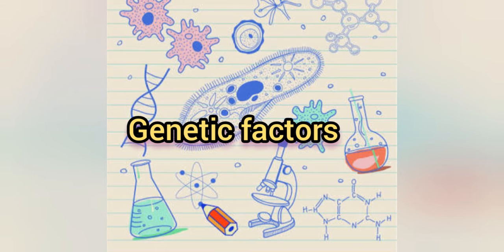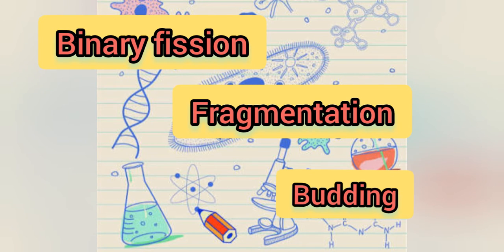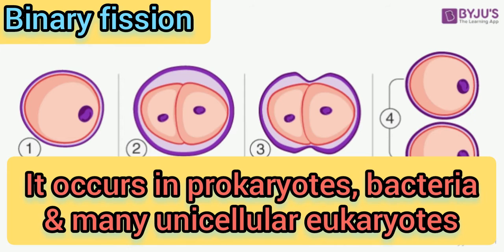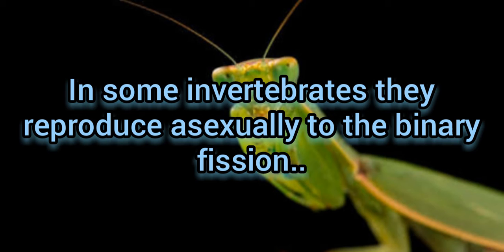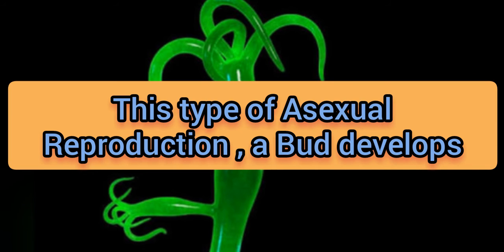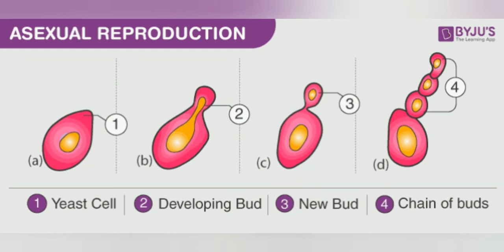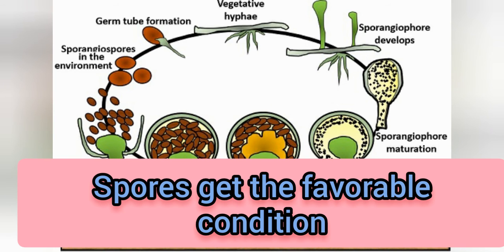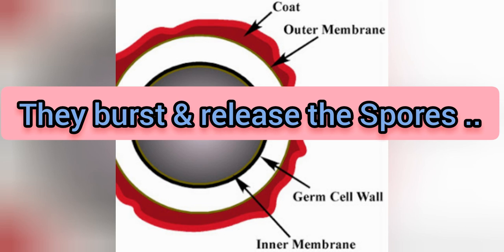Reproduction| biology |Lecture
Reproduction System